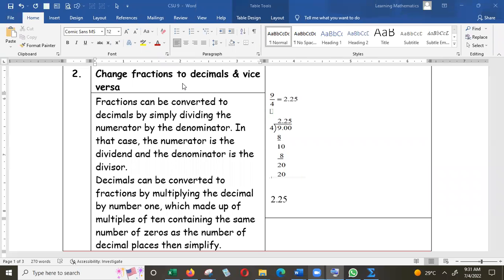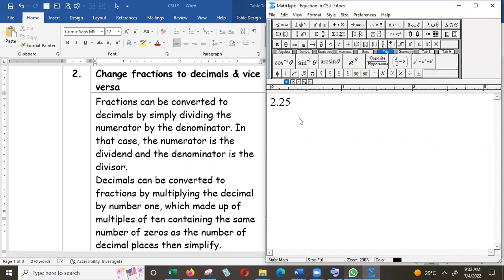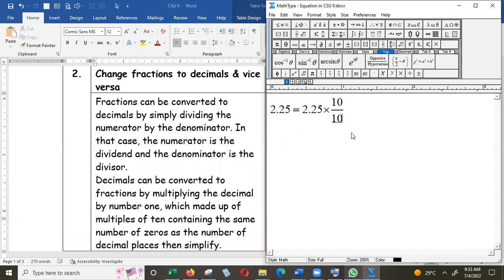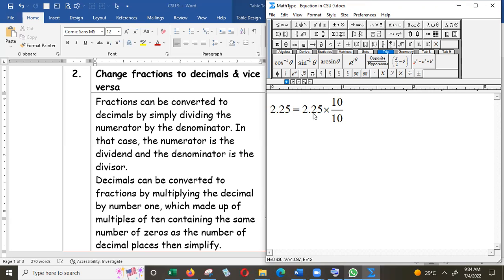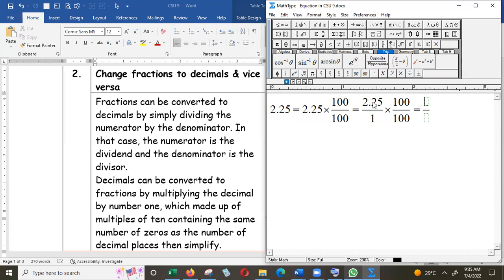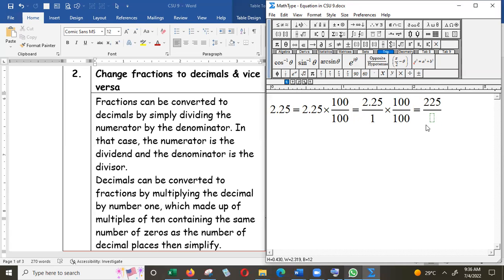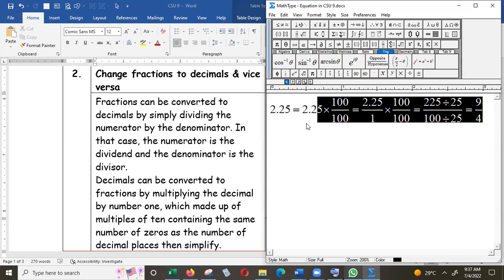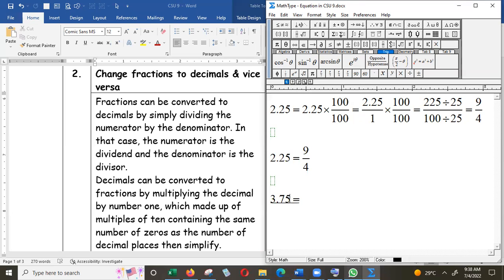Convert Decimals to Fractions